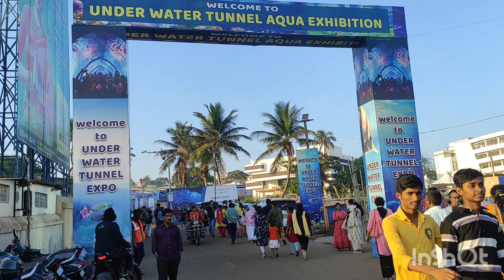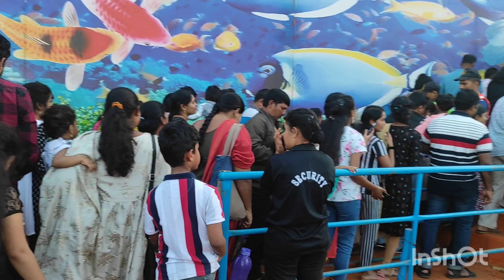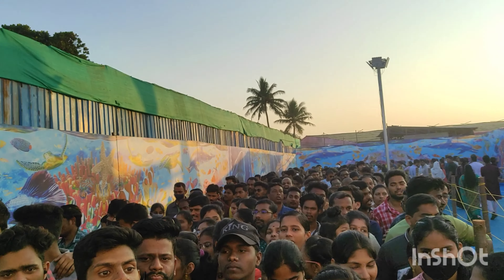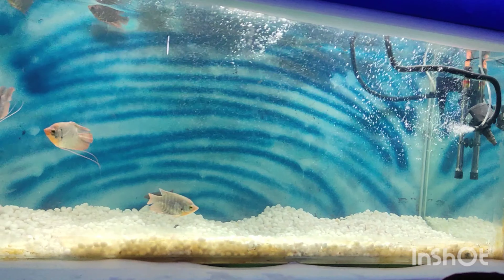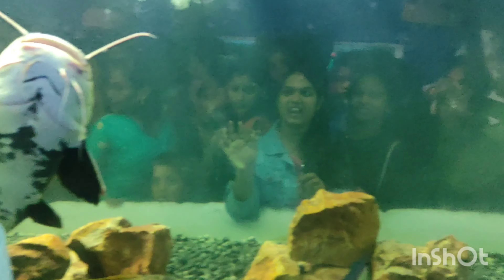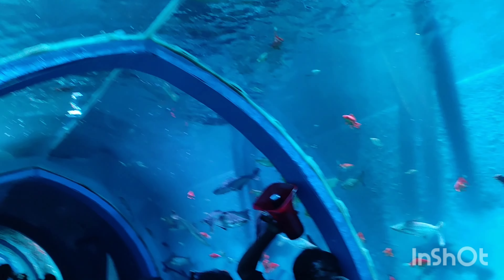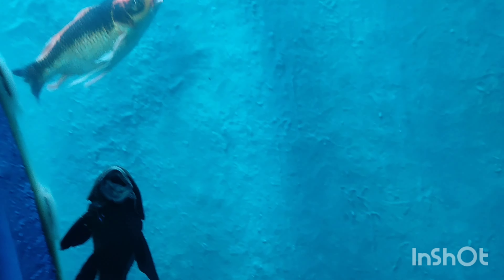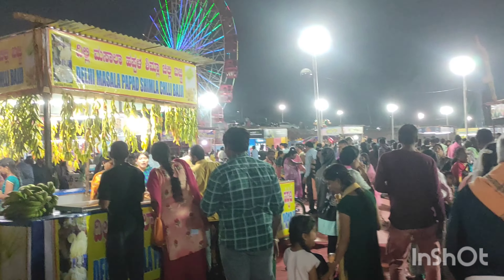వైజాగ్ లో అదిరిపోయే ఆక్వా టన్నెల్ ఎక్సిబిషన్ || AMAZING AQUA TUNNEL EXHIBITION AT VIZAG RK BEACH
చిన్న పిల్లలు , పెద్దలు అందరూ చూడగలిగే సూప్ ఆక్వా టన్నెల్ ఎక్సిబిషన్ ఇప్పుడు మన వైజాగ్ లో పెట్టారు అందరూ చూడండి.